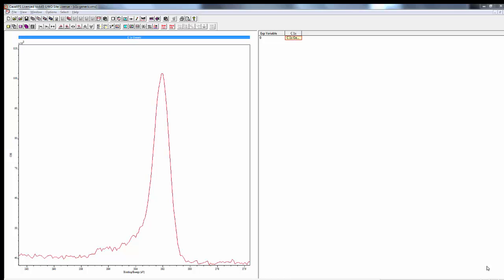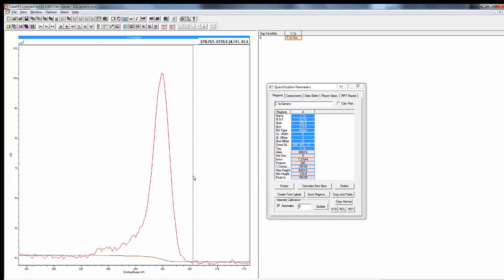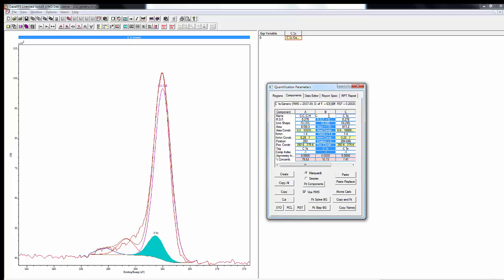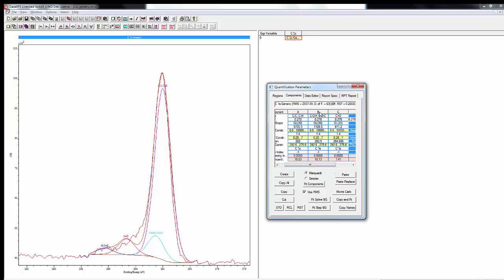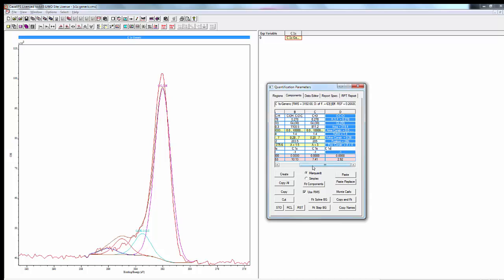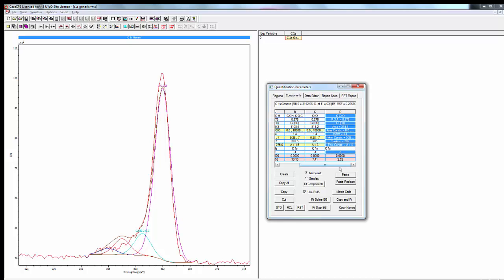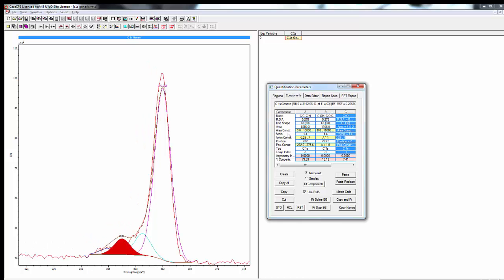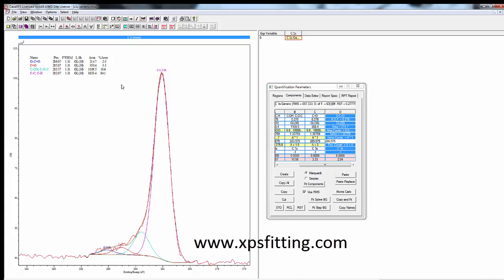XPS Fitting of Adventitious Carbon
X-ray photoelctron spectroscopy (XPS) curve fitting of the carbon 1s spectrum for adventitious carbon using CasaXPS.